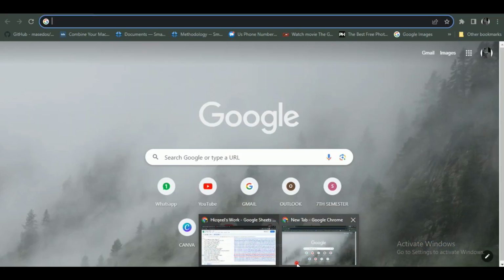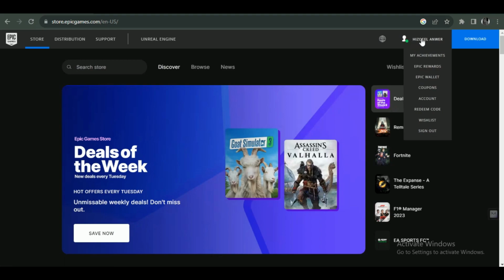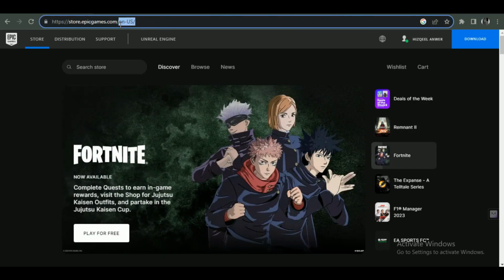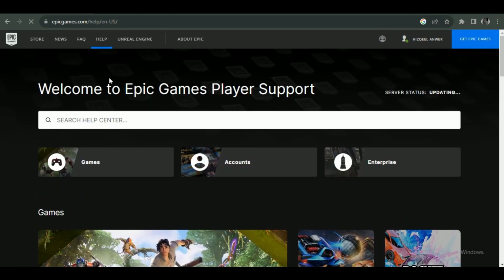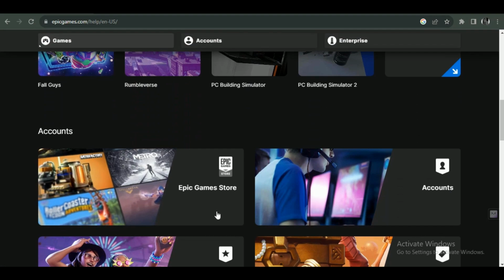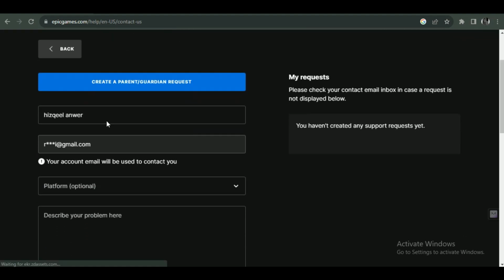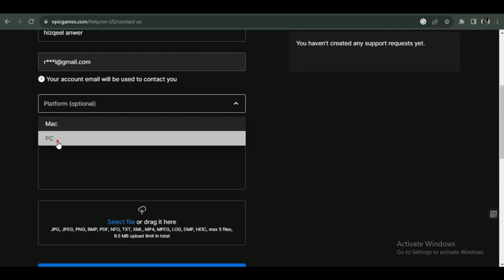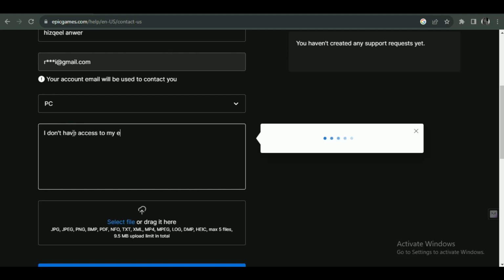How To Change Epic Games Email Without Verification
How To Change Epic Games Name Without Verifying Email

In this video I'll show you how to change your epic games email without verification or access to your account. The method is very simple and clearly described in the video. Follow all of the steps and see how to change your epic games email no verification.